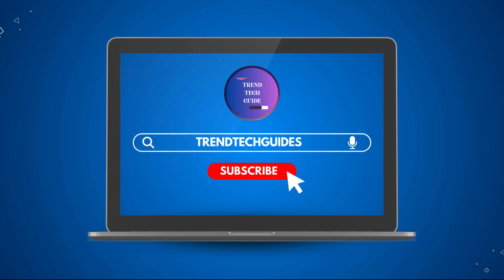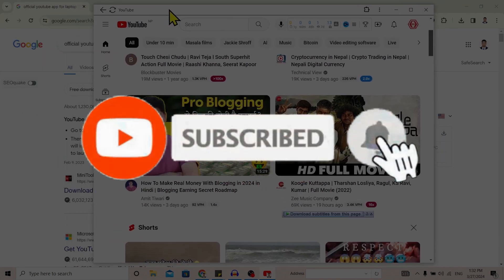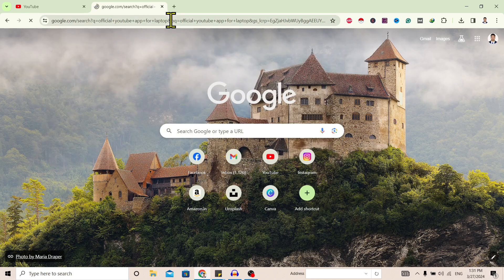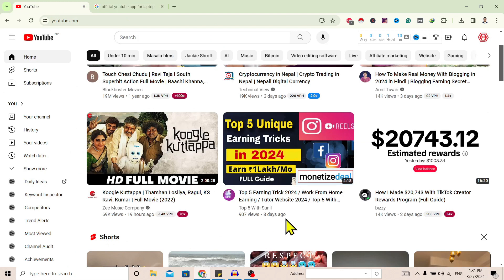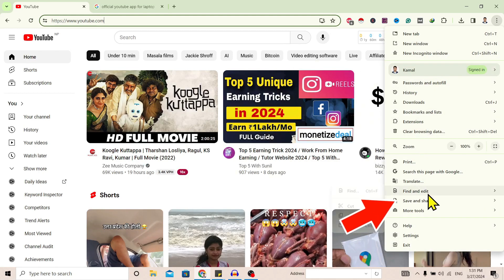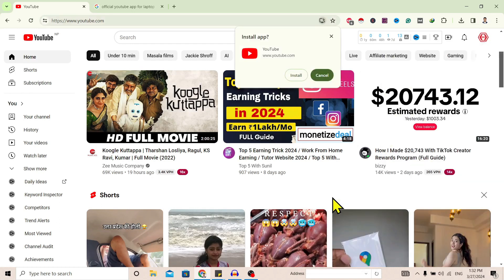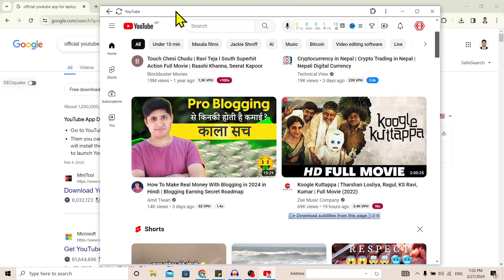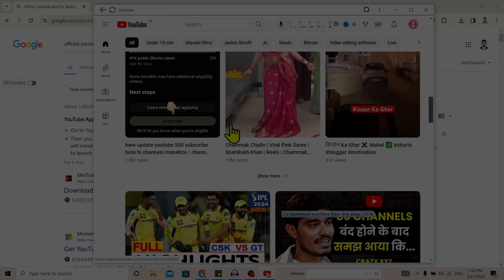How To Download YouTube App on PC [2024] - Quick Full Guide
Learn how to download and install the YouTube app on your PC with this comprehensive guide. Watch now to enjoy your favorite videos on a larger screen!

👉 Explore more!